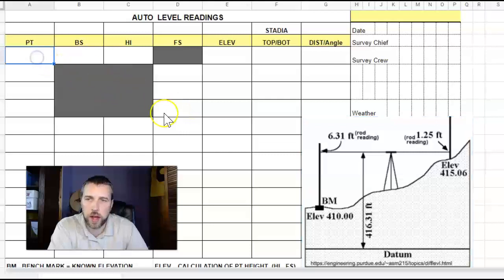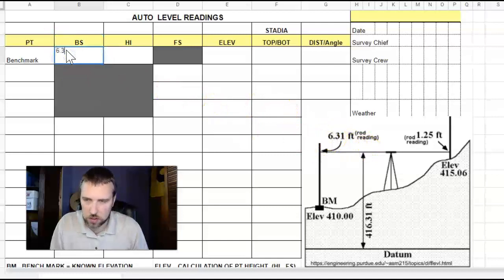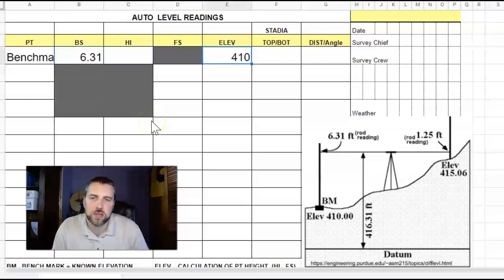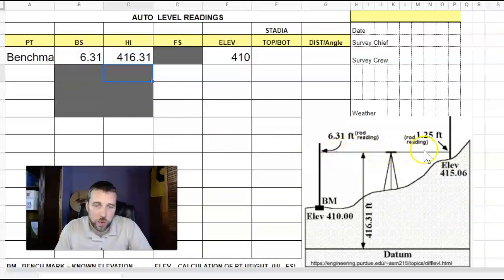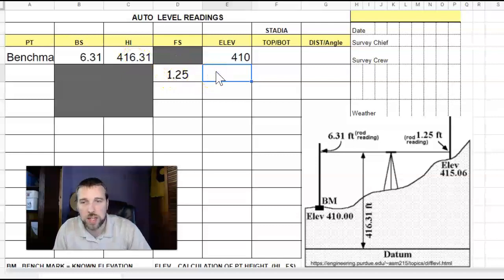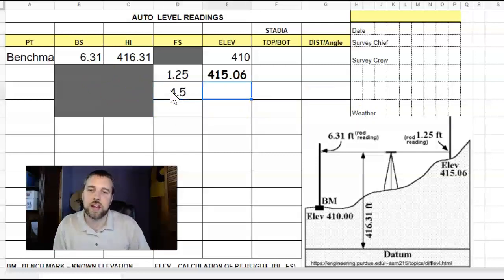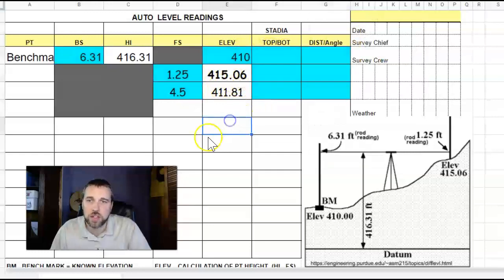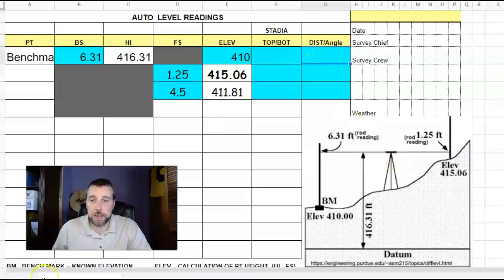CEA 3.4 Differential Survey Field Notes